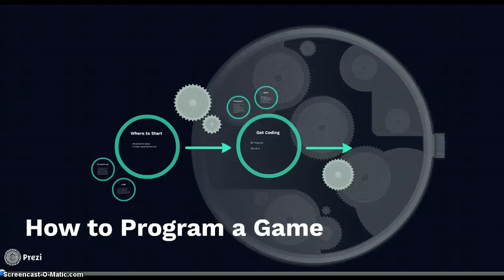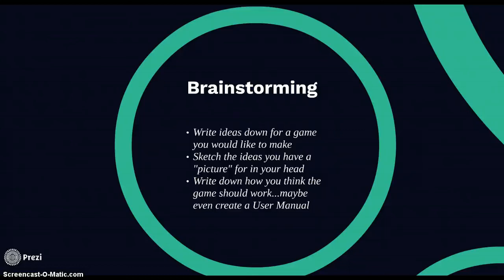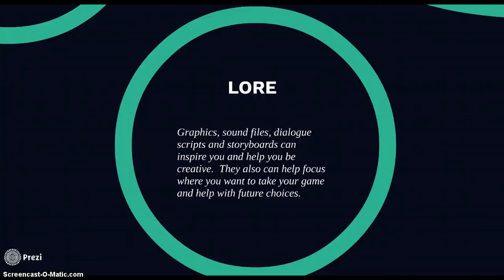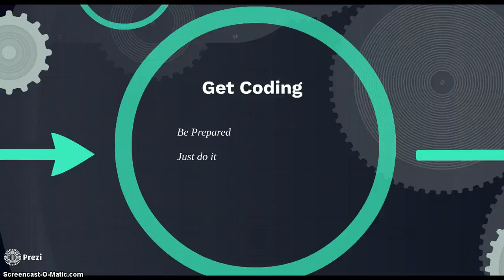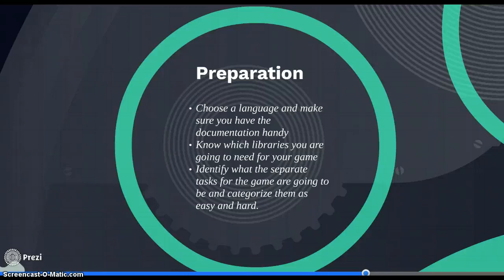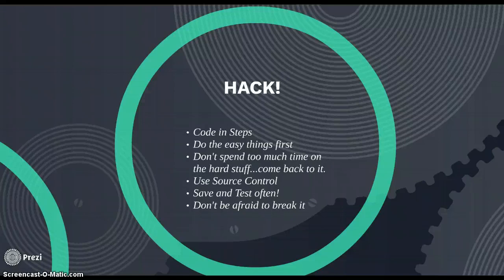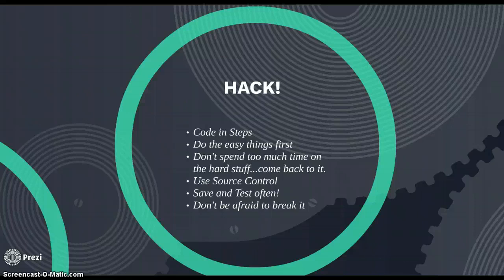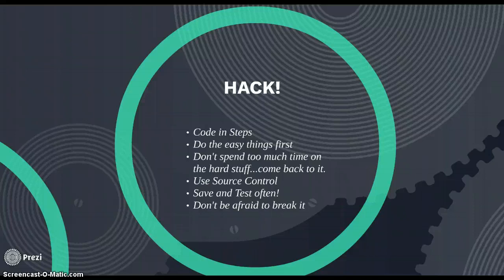Learn 2 Code E1: How to Make a Computer Game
This instructional video gives guidance on how to begin the process of making a computer game.

This is the first episode in a series of videos to teach you how to make video games.

Future videos will use both Java and Python programming languages to develop various games.